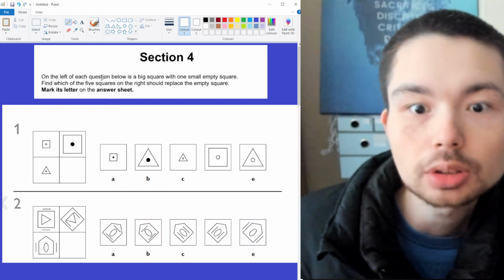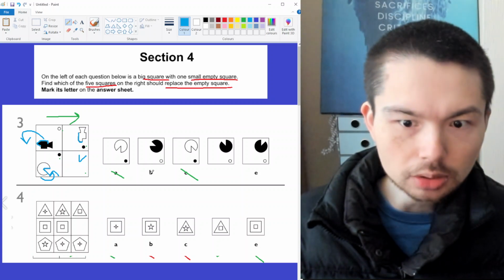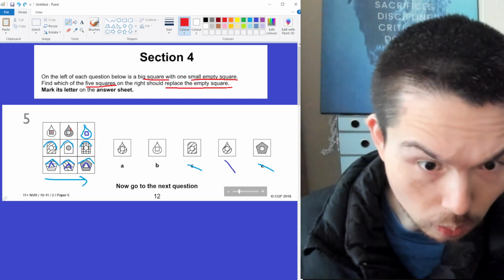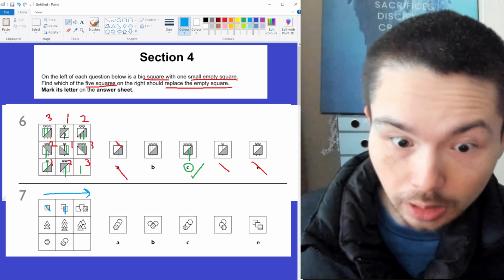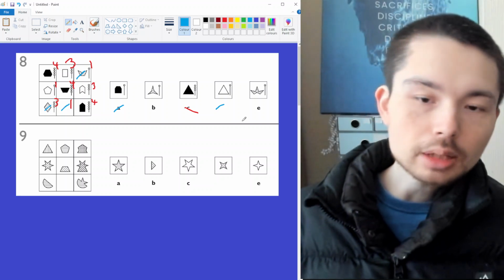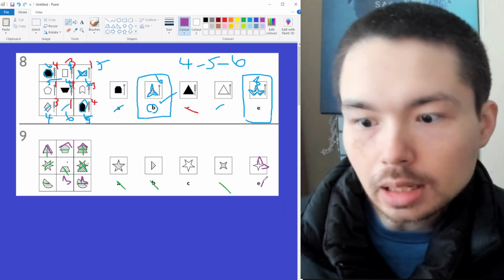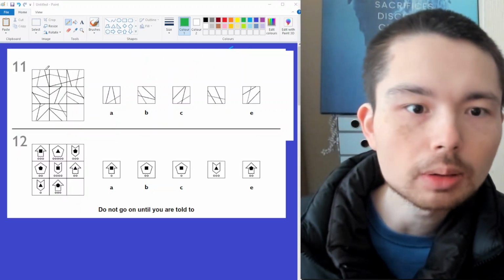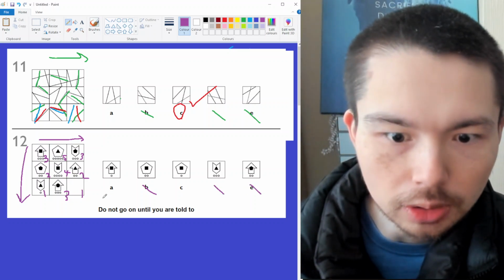CGP Non Verbal Pack 2 Paper 5 Section 4 Square Grid Questions